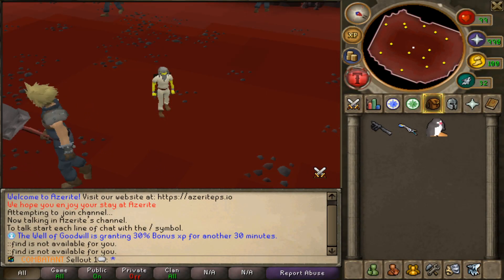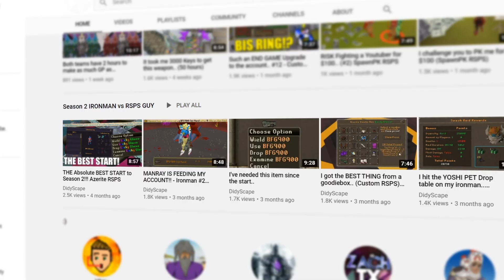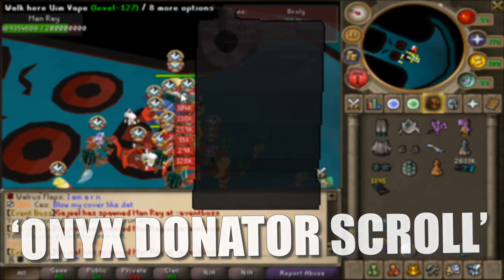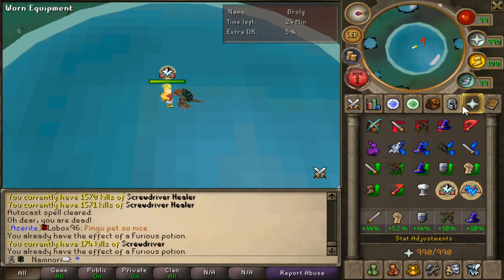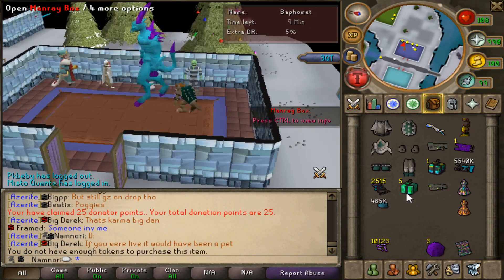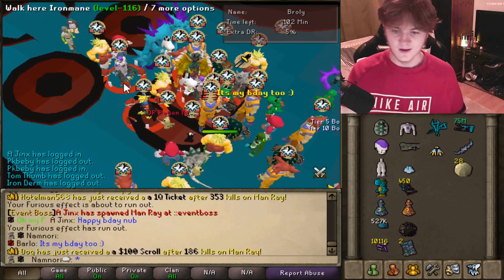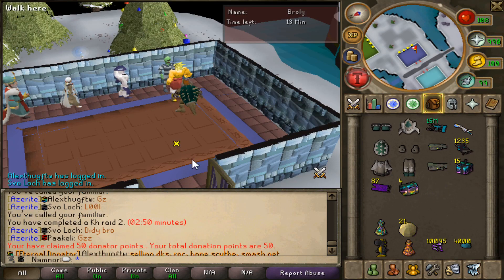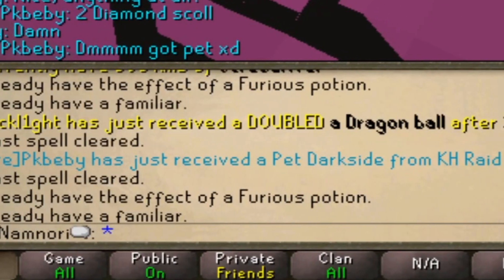I did raids non stop for 100 hours for this one item.. (Ironman #14)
Last vid winner:
IGN: ak47u (Ring of chaos)!!

The rules:
The Series will last until the UK lockdown is over.
We can't accept donations to the account (like actually donating in the account name)
We need to empty 100m cash to be able to go to smash raids.

-Items we need to get-

Any Bowser Piece✔️
DKS✔️
OathKeeper✔️
Full Man Ray Set
BFG Set✔️
Full Frieza Set ✔️
Max Cape✔️
Yoshi✔️
New KH Keyblade
Extr. Gundam piece✔️
Smash Pet✔️

comment IGN
- Make sure your in the discord!! :D